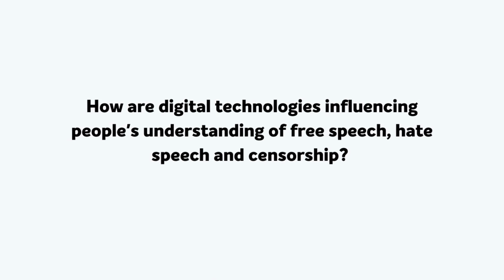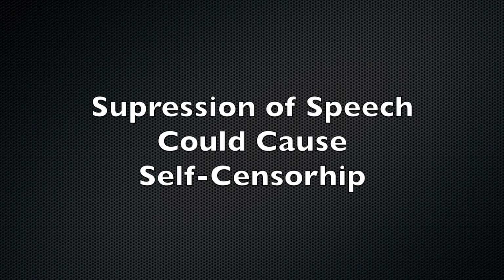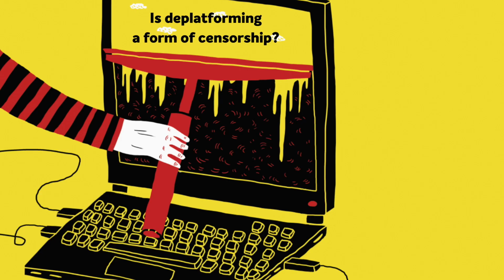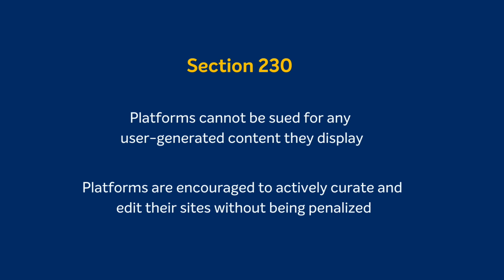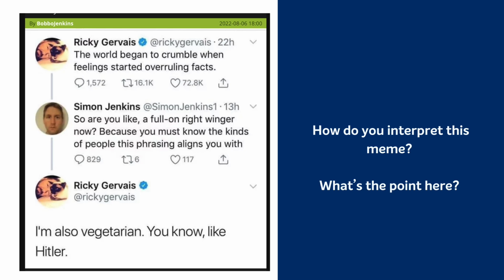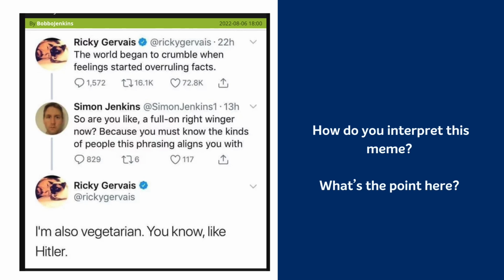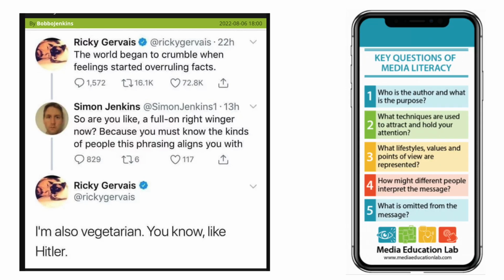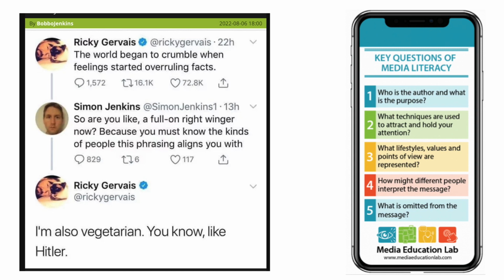Free Speech, Hate Speech &.Censorship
How are digital technologies influencing people's understanding of free speech, hate speech and censorship? Consider the scope of rights granted to Americans by the First Amendment and examine both the benefits of free speech and the drawbacks of hate speech. Learn more about how digital technologies are reshaping people's ideas about the scope and limitations of freedom of expression by discussing the phenomenon of de-platforming, content moderation, and cancel culture.

Part of Courageous Conversations Curriculum, with lesson plans, readings, PPT slides and more!